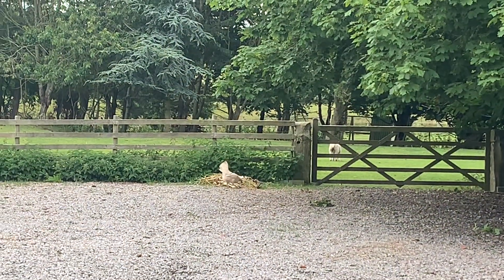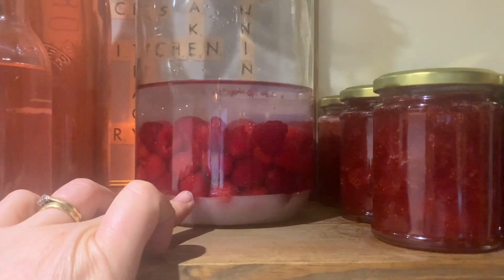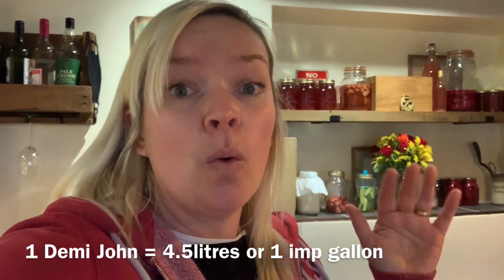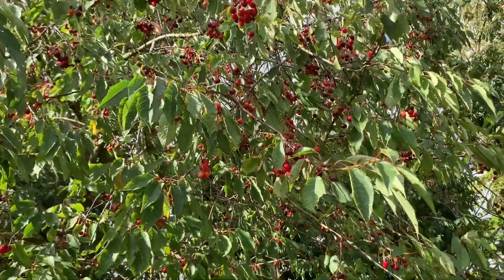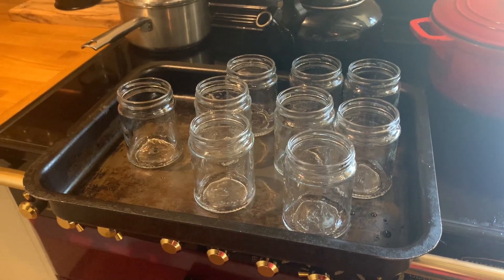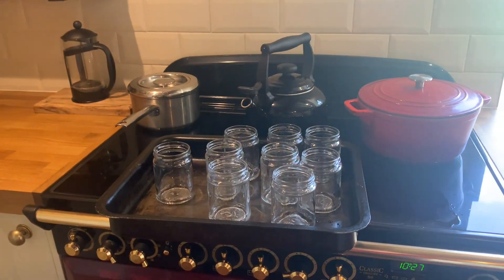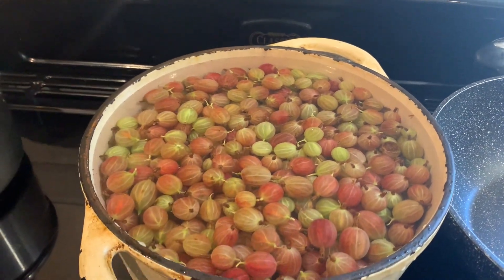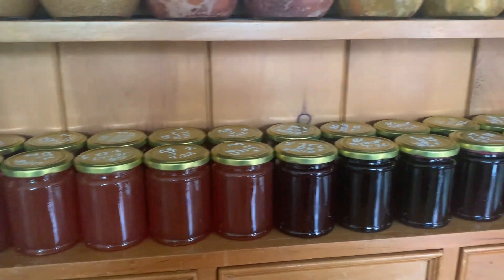Preserving Our Harvests for Winter | Early Summer Abundance | Reducing our Grocery Costs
Welcome to Our Smallholding Adventure!

Today's videos show the harvests coming in!  It is going to be a fruit year this year so we need to preserve as much as we can for winter and the hungry gap/